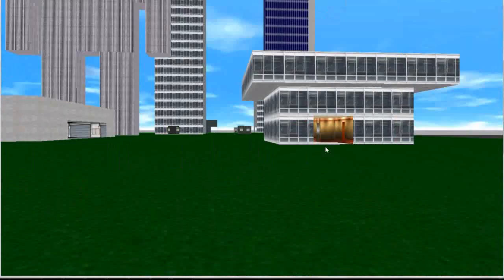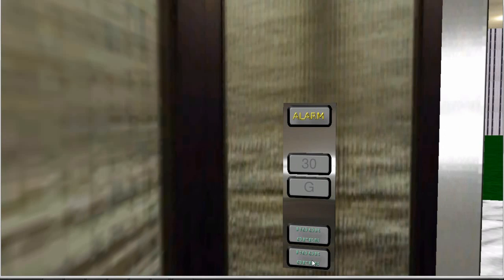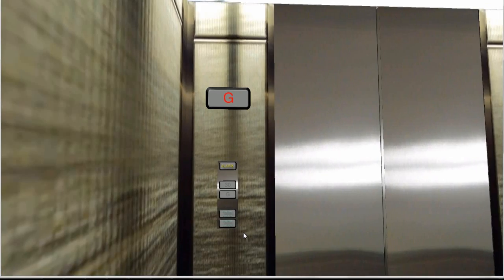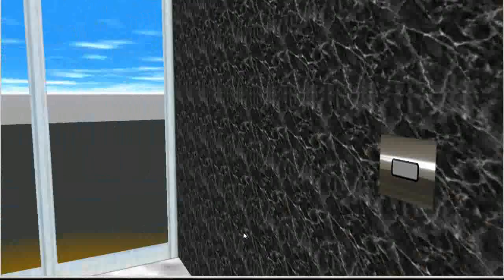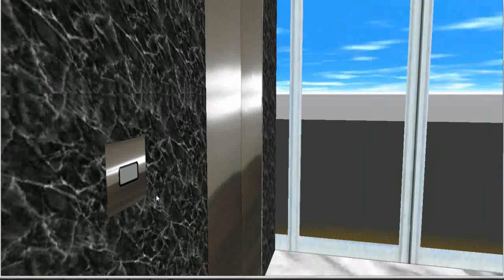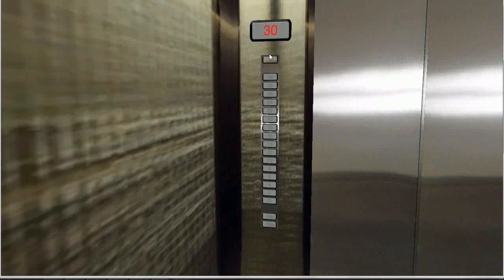A tour of the lifts at the island building remixed by otis67 part 2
Beno's (benobve) latest building "Island" remixed by the world famous "otis67"
On skyscrapersim alpha 7